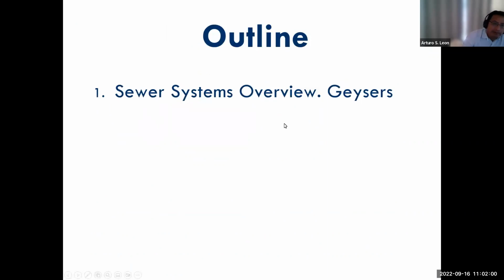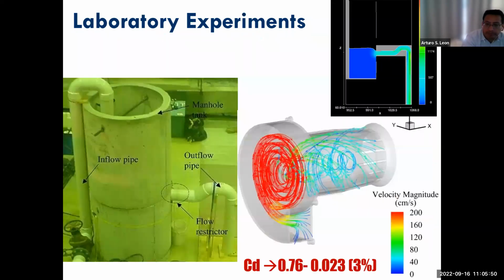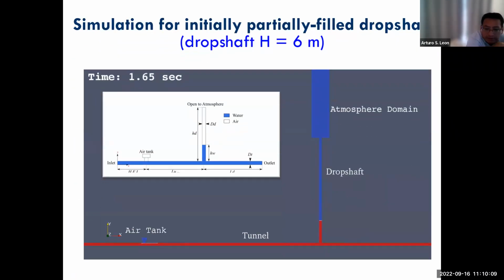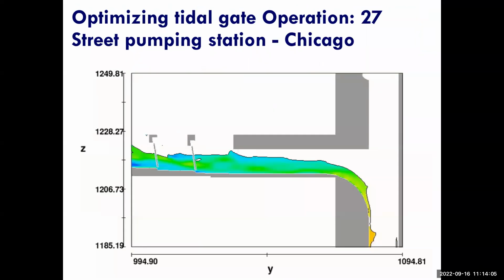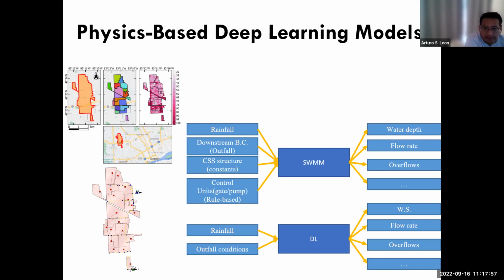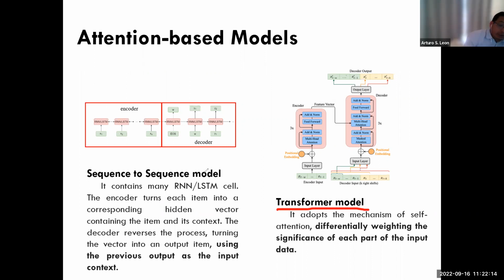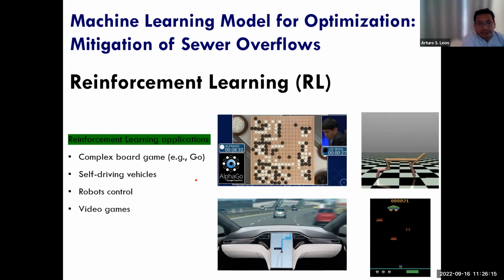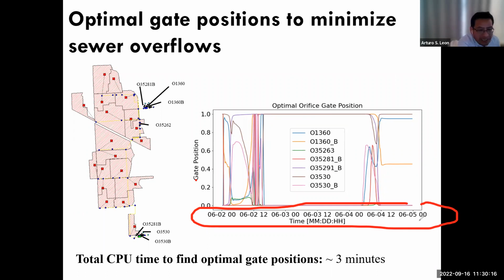Towards Minimizing Overflows in Combined Sewer Systems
Dr. Arturo Leon (Professor, Florida International University) presents numerical simulations, lab experiments, and artificial intelligence approaches intended for the optimal control of sewer systems to reduce overflows which are a critical water contamination threat.